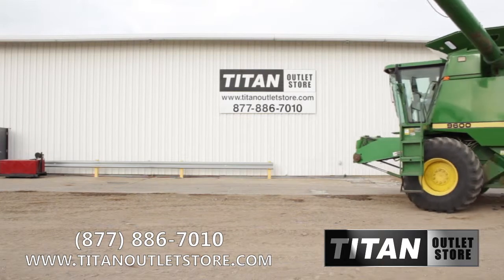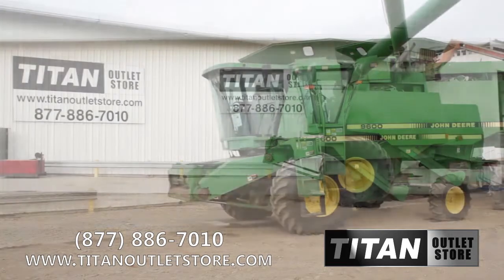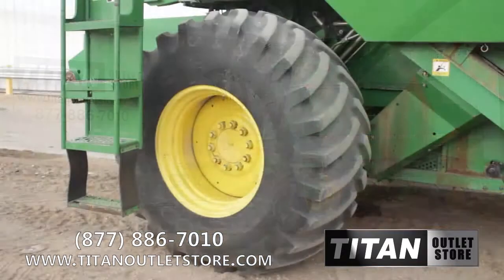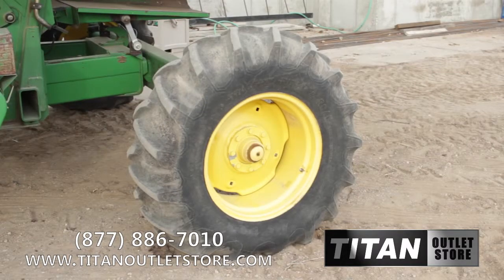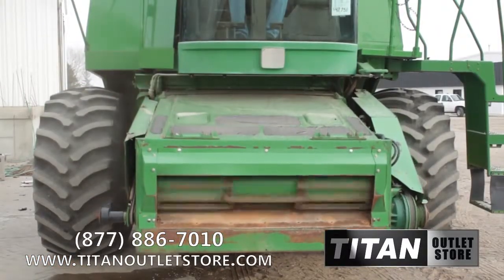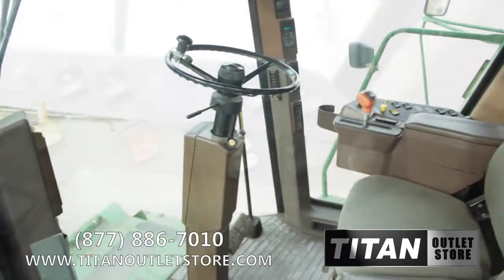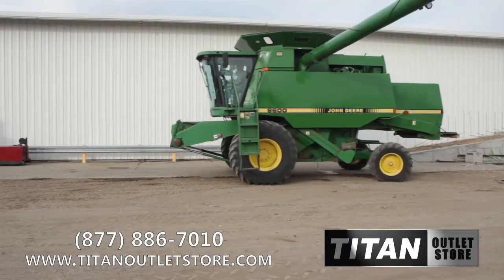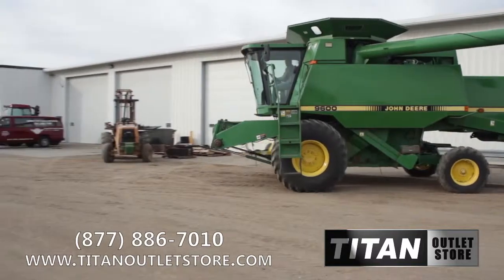John Deere 9600 (3176 sep) Combine Sold on ELS!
SOLD!
For Sale Used 1992 John Deere 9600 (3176 sep) Combine SOLD serial# H09600X645503 stock# 4636807 (C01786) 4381 hours
22816.00 USD
• Used
• Used John Deere 9600 combine
• 1992 MY
• 3176 sep hrs
• 21 ft auger
• chopper
• Rock Trap
• Hopper Ext
• Fore & Aft
• Grainloss Monitor
• Titan Outlet Store - A Division of Titan Machinery
• 90 + Locations to Serve YOU! Tell us what you are looking for
• Custom financing solutions available
• Post YOUR FREE Equipment Classifieds at      TitanOutletStore.com.
• Terrain - Conventional
• Separator Hours - 3176
• Separation - Straw Walker
• Thrashing - Conventional
• Sieves - Standard
• Fore/Aft Reel